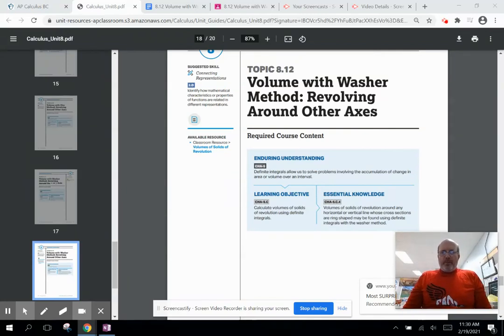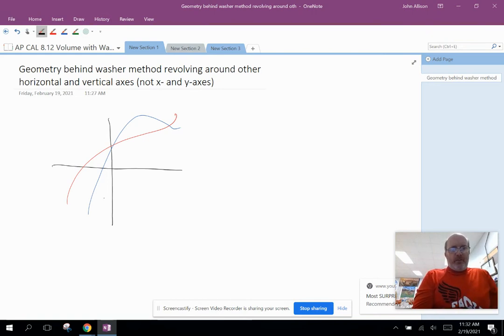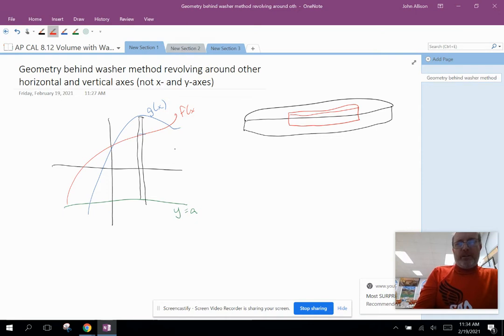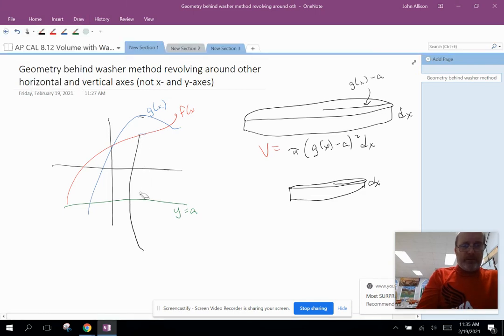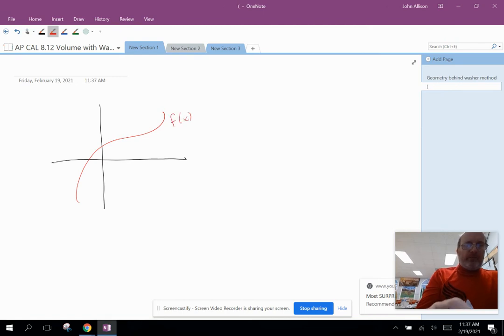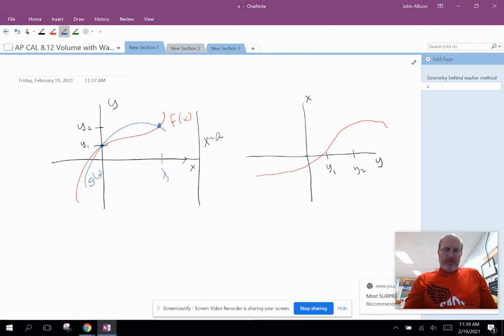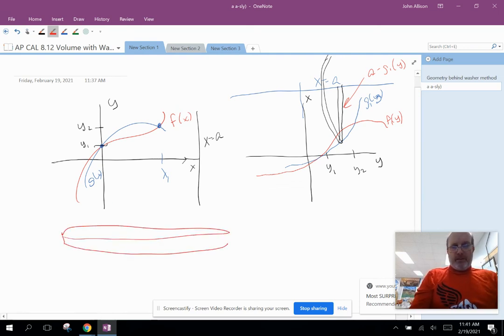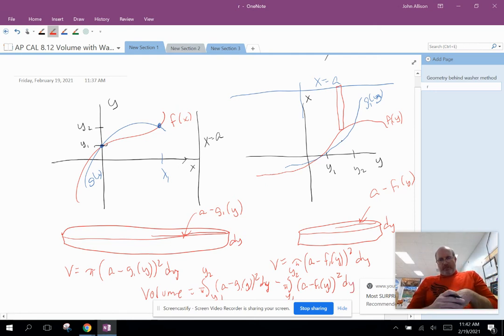AP CAL 8.12 Volume with Washer Method: Revolving Around Other Axes (Part 1)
Geometry behind using the washer method to find volumes of solids created by revolving regions around horizontal and vertical axes other than the x- and y-axes.